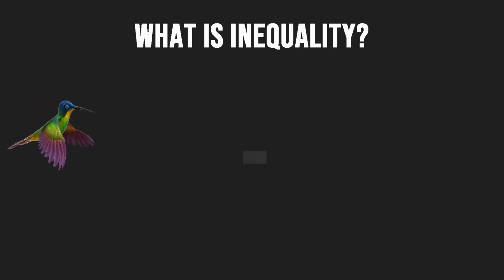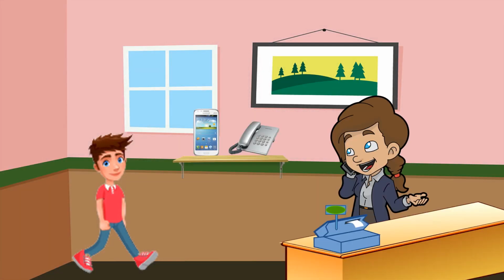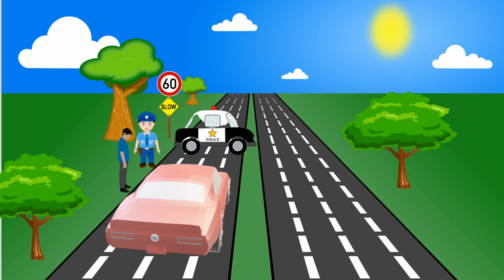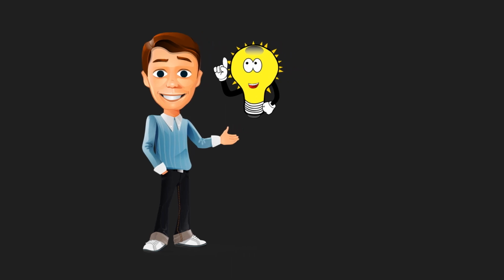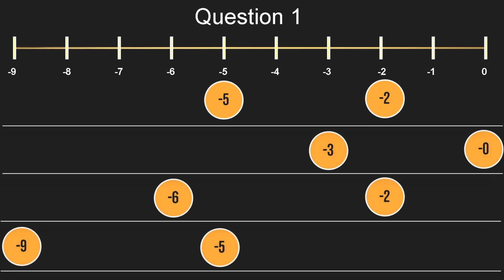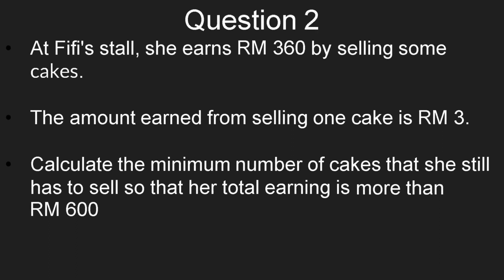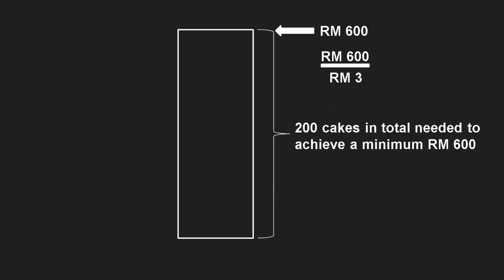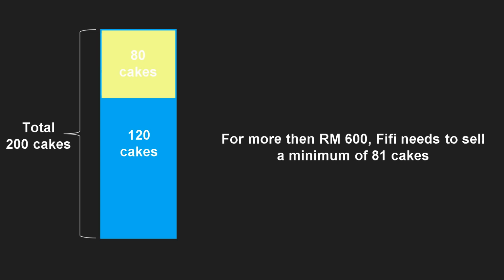Maths, Form 1 (Tingkatan 1), Linear Inequalities (Ketaksamaan Linear) Lesson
In this video:

1. Form 1 (Tingkatan 1), Chapter 7, Linear Inequalities (Ketaksamaan Linear) explanation with examples for students to understand and learn it easily.
2. Sample questions and how to solve them.

Number Sage is an online platform that aims to explain mathematics in easy language! We make fun and interactive videos for Malaysian school students to understand and develop an interest in Maths.

Key Highlights:
- Simplified maths videos for all levels (standard 1 until form 5)
- Interactive videos with easy to understand real-life examples
- Example questions with detailed working and methods to solve the questions

There will be new video Lessons every week!

Mathematics, maths, matematik, school student, practise exam, tingkatan 1, form 1, syllabus, teacher, students, interactive, practise, Linear Inequalities, Ketaksamaan Linear,  Sample Questions with Answers